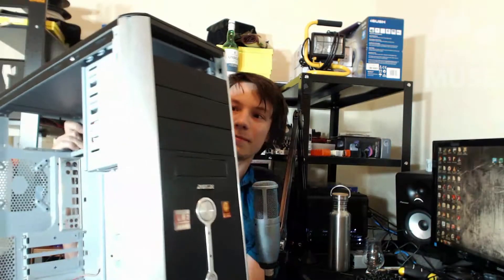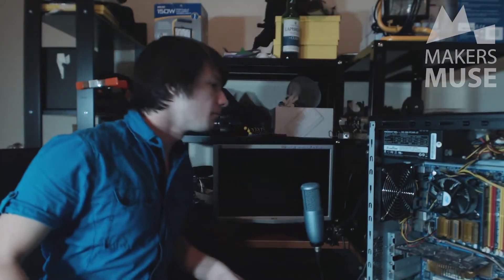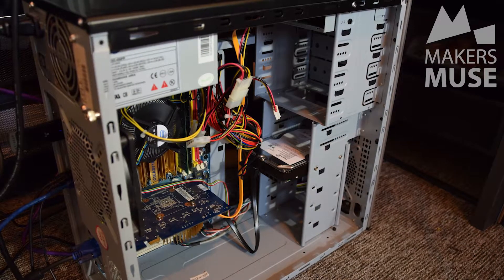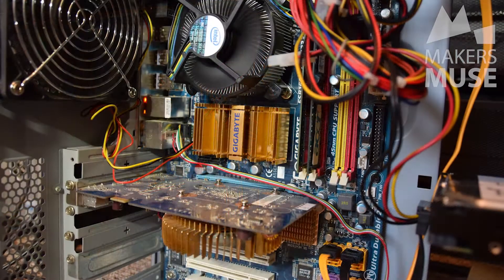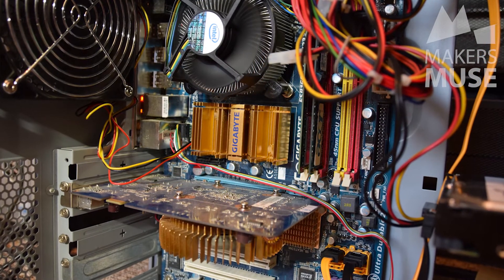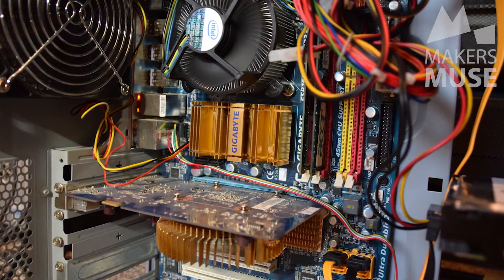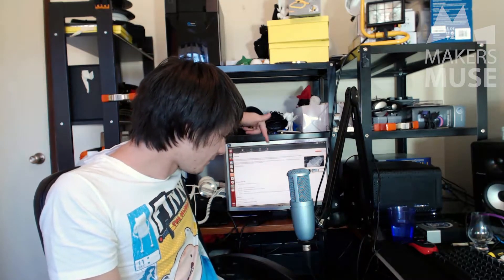CAD PC Dumpster Challenge! Part 2 - The Build - 2015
In this video I'll be putting my dumpster dived PC together! With only a few minor setbacks...

Next up - testing it out with some 3D Design Projects!

The final build consists of:
CPU: Intel Core2 Duo E6750 @ 2.66GHz Stock Cooler
Motherboard: Gigabyte ga-ep35-ds3r
ISO 350W PSU
1 x 2gb and 1 x 1gb RAM
Seagate 1tb HDD
DVD Drive